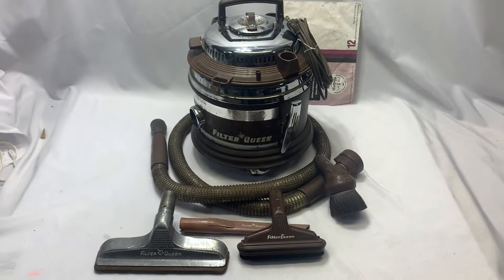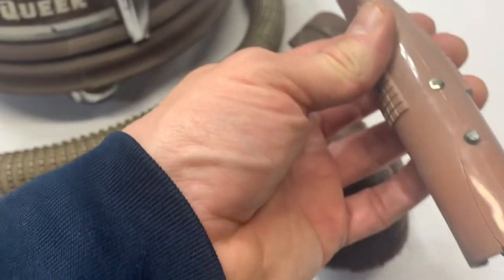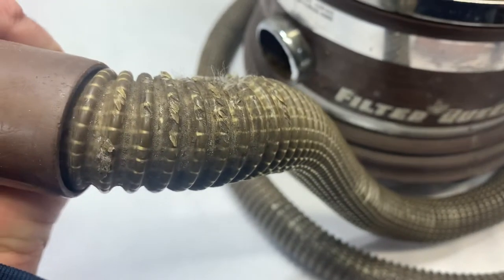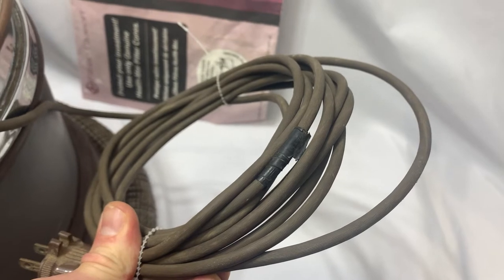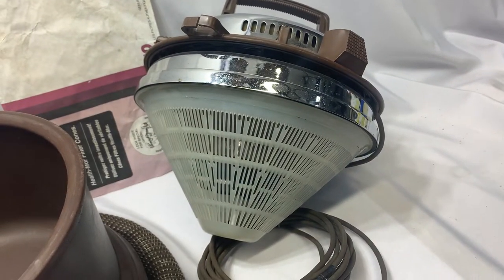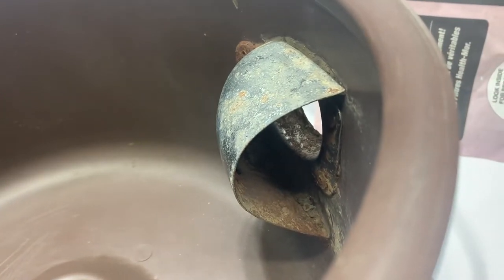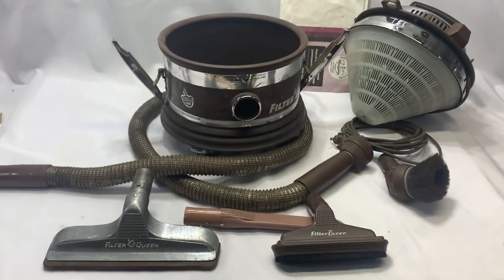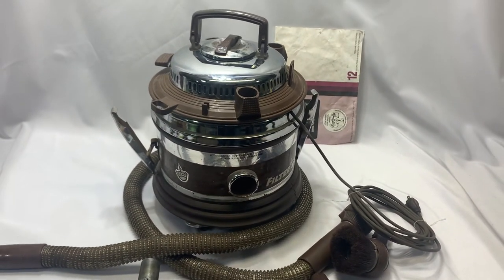Filter Queen Vacuum Vintage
For sale for a limited time at our eBay store: